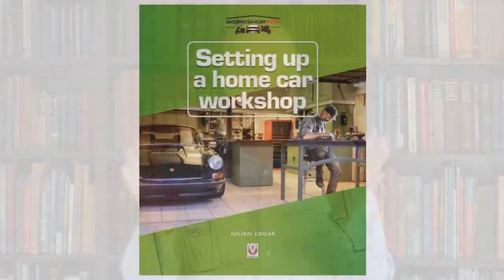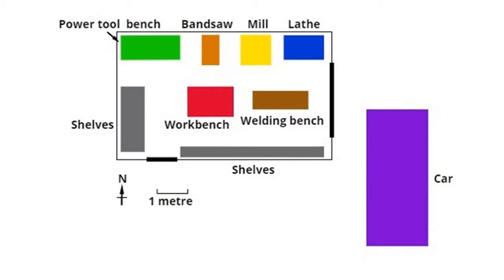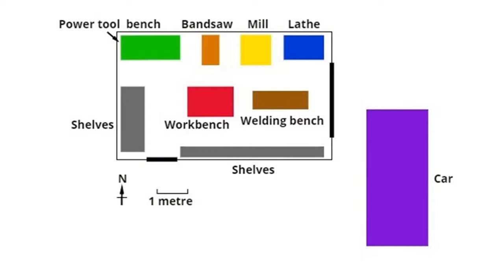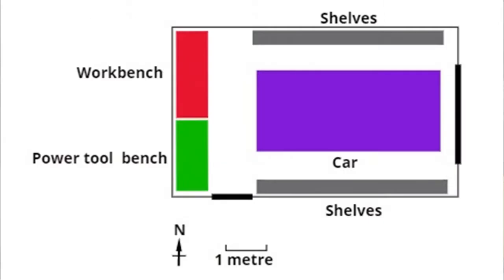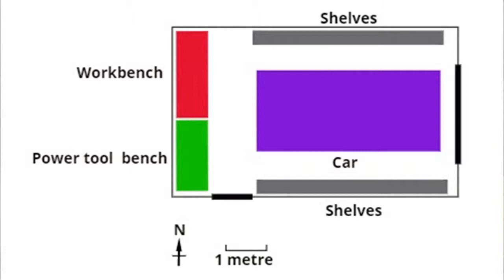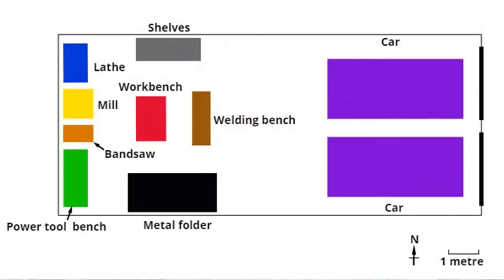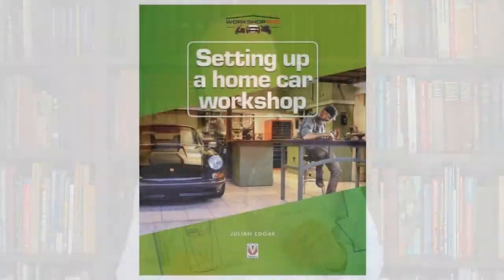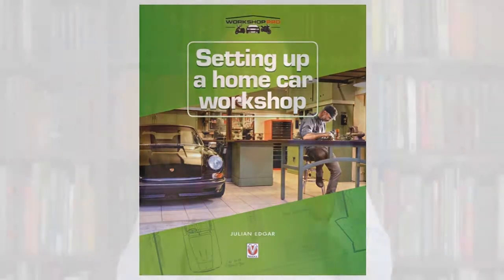Laying-out home car workshops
Where should you put things in your home car workshop? Here I take a look at some different home workshop layouts.